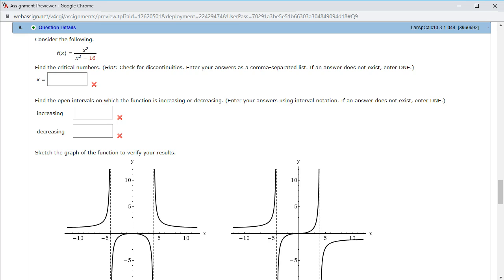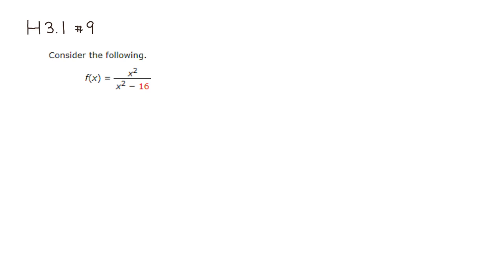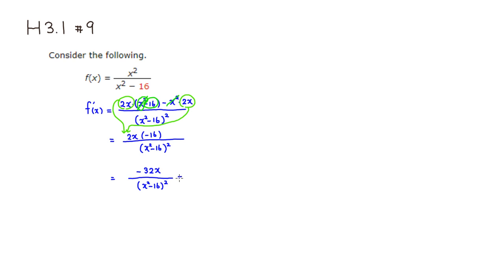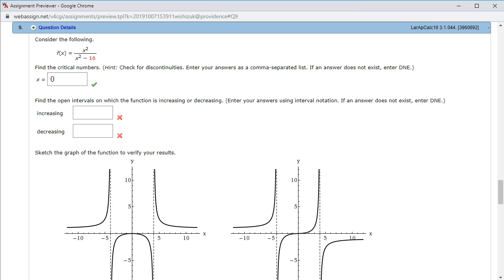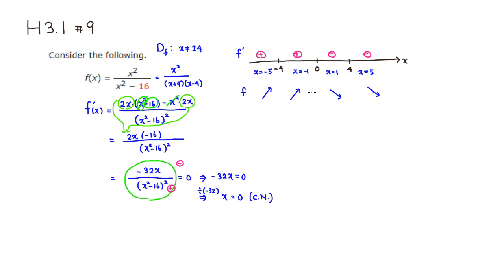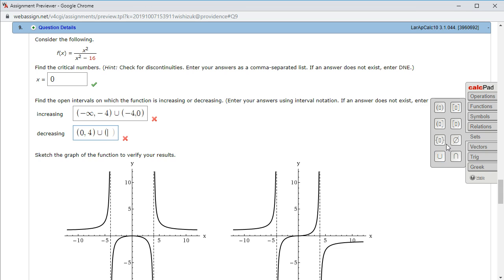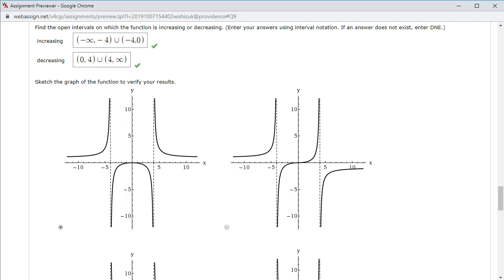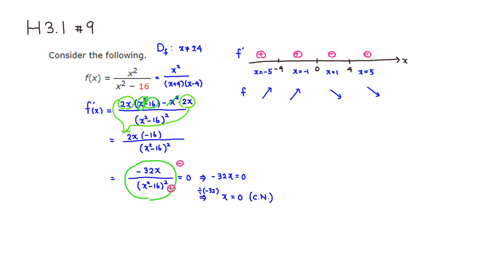MTH H3.1 #9 (Fall 2019)